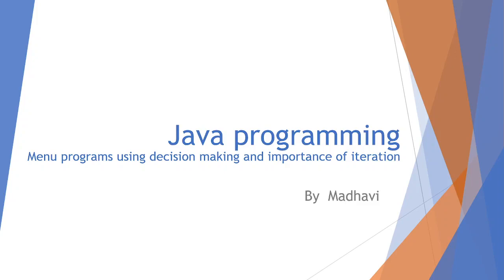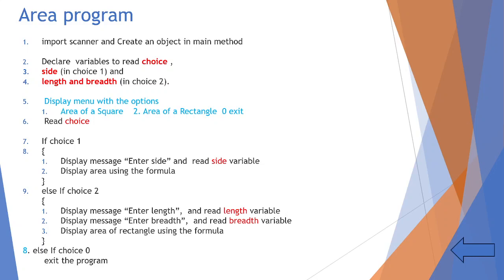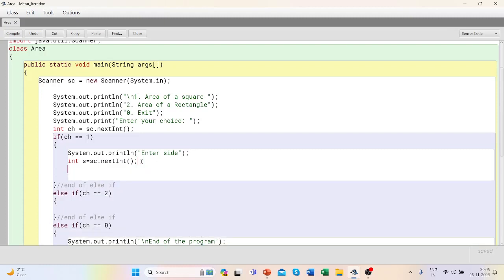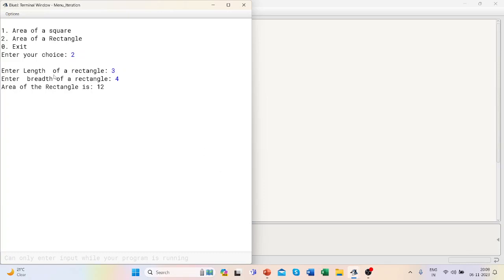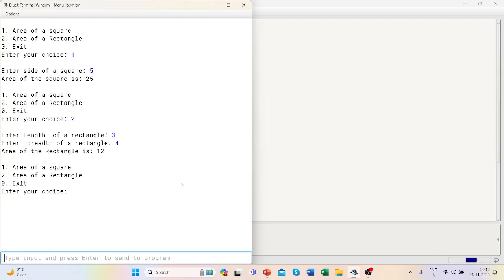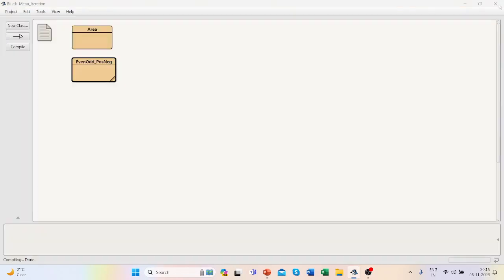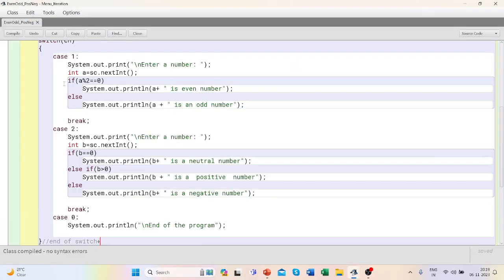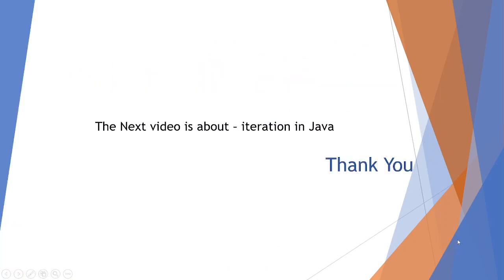Lesson 18 Menu Programs in Java and Understanding the Importance of Iteration or Repetition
In this video, displaying menu and importance of iteration is explained with the help of two programs. One is area and the second one is, positive/negative. Even/odd check programs.

Link to the  Book - Basics in Computer Applications: